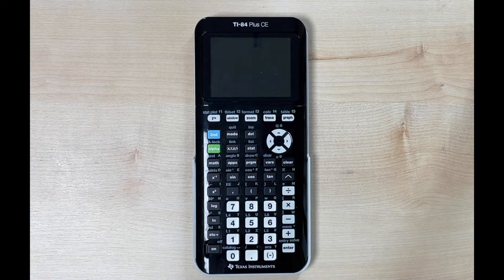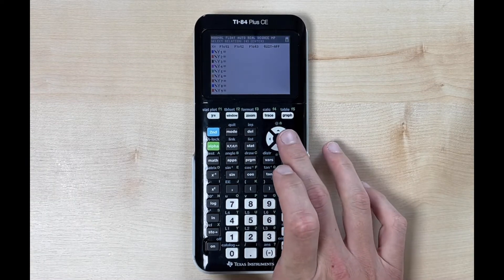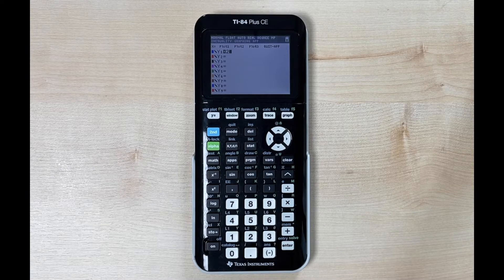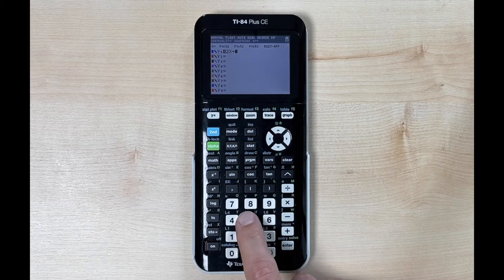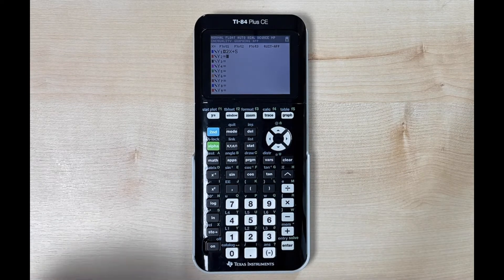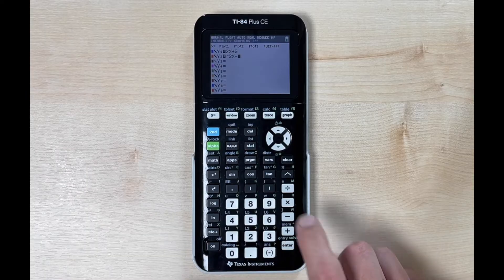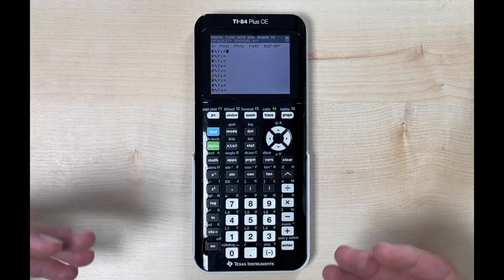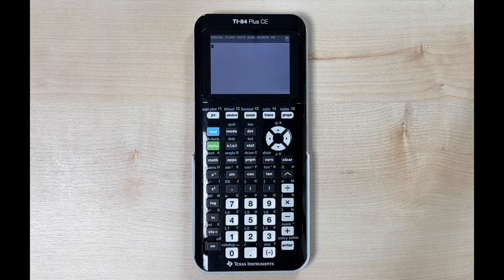Graph a Linear Equation on TI-84 Plus CE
Learn how to graph a linear function on the TI-84 Plus CE Graphing Calculator. Also, learn how to get back to the Home Screen from the "y =" screen.